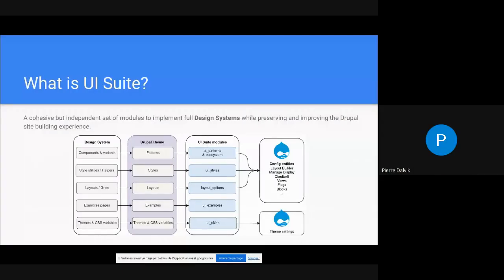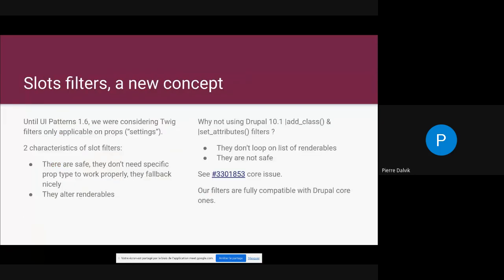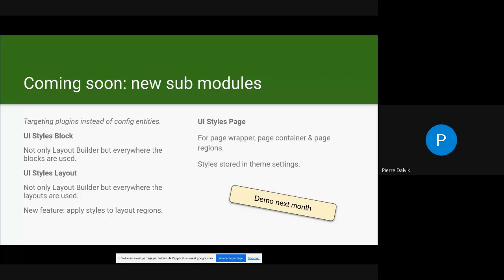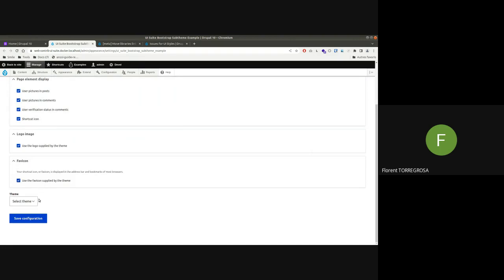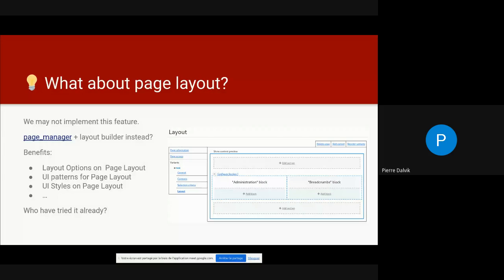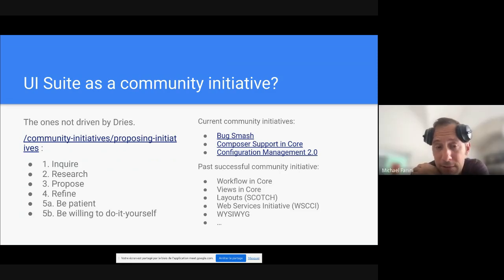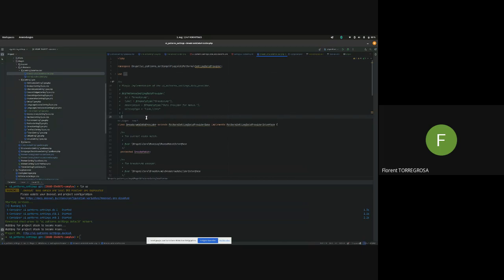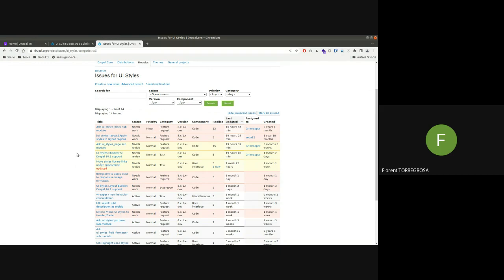UI Suite Initiative - Monthly meeting #10 (2023-08-01)